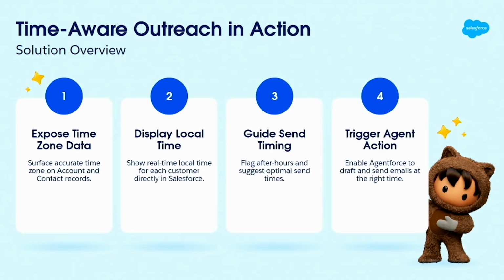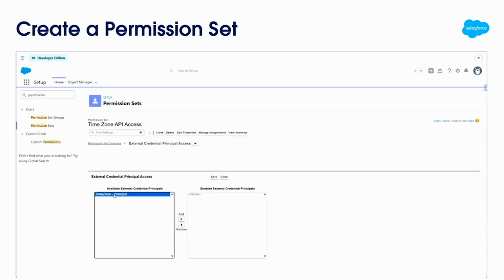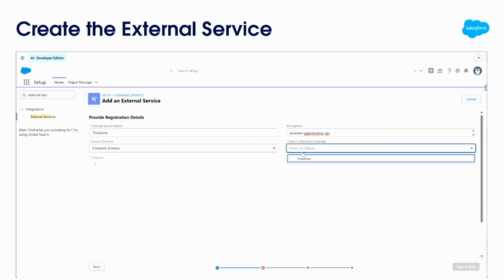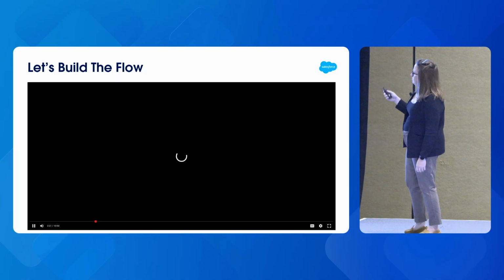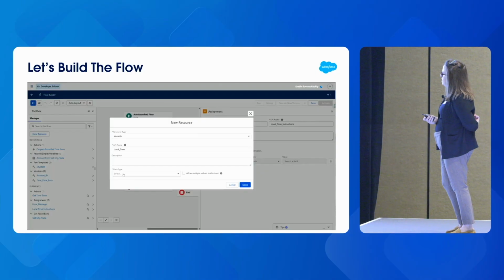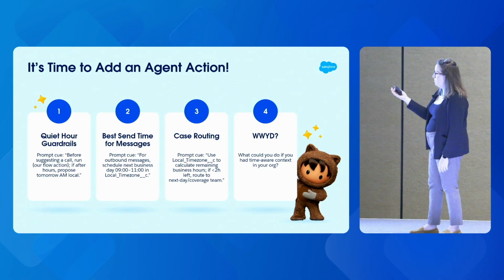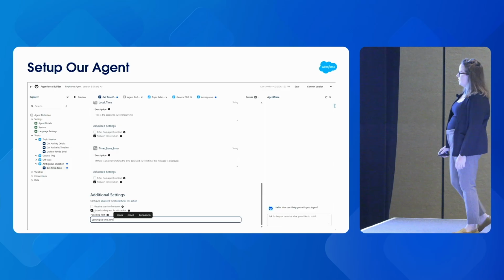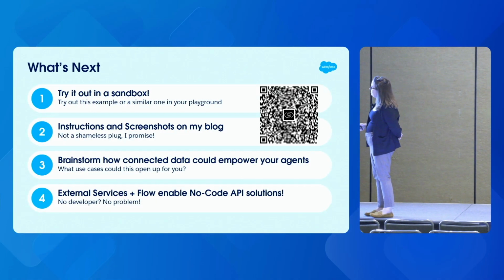Enrich Agentforce with External Services & Flow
Learn how to use External Services and Flow to plug real-world data into Agentforce, enabling time-aware and context-aware patterns that power practical actions on the Salesforce Platform.

TDX 2026